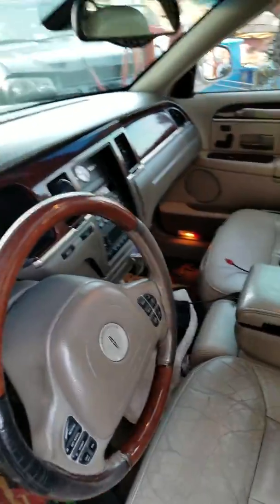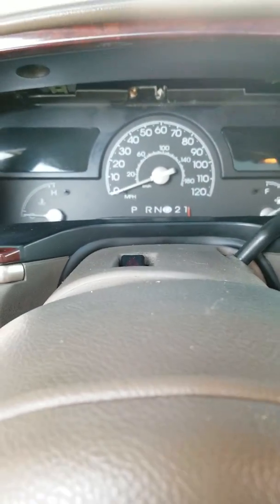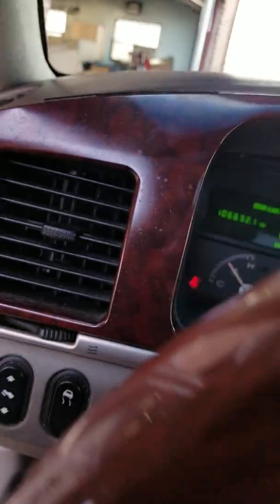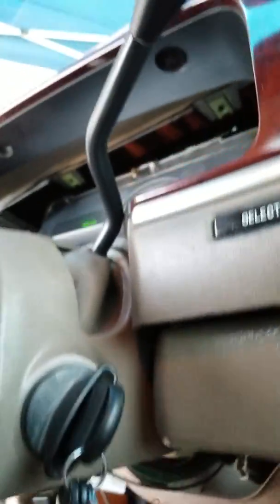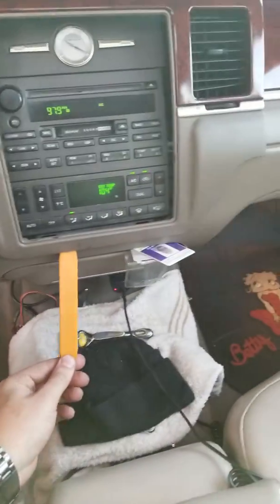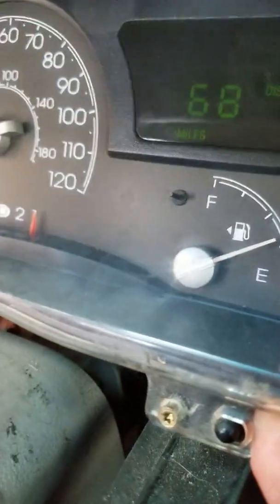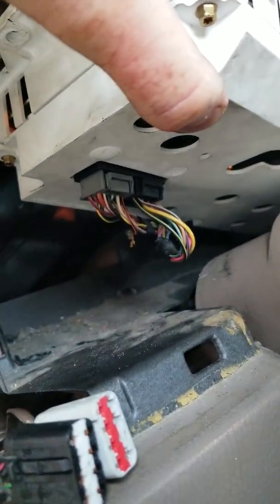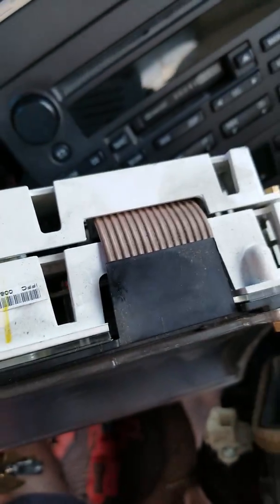2003 Lincoln Town Car cluster Repair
How to remove and Fix a 2003 lincoln town car cluster that flickers off and on.